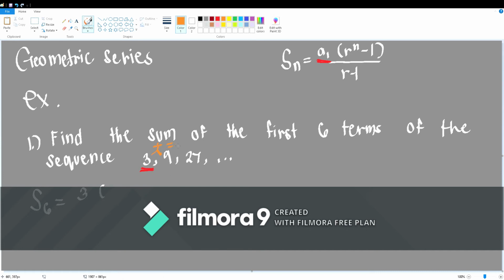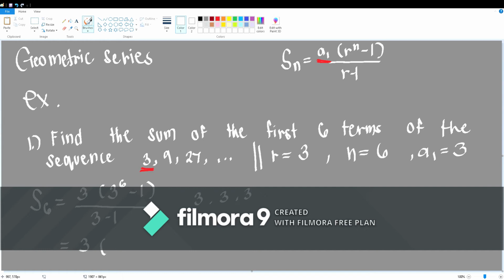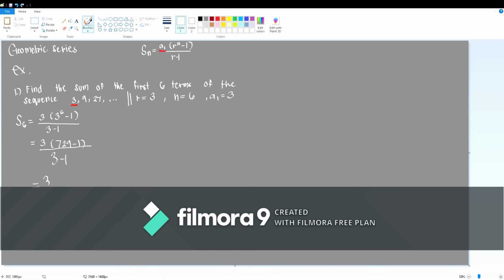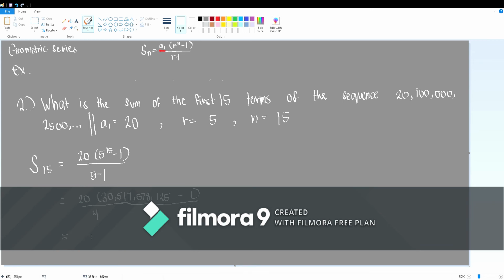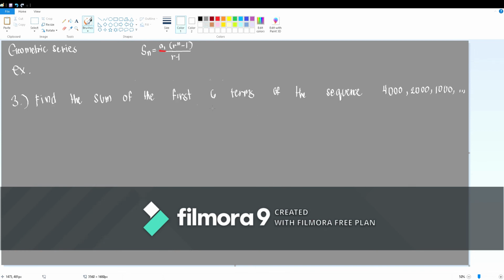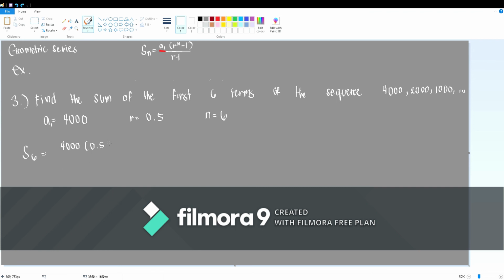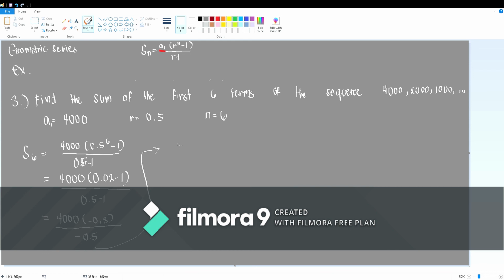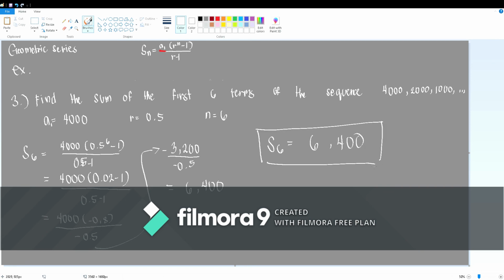Geometric Series - SEBASTIAN MATH DEMO